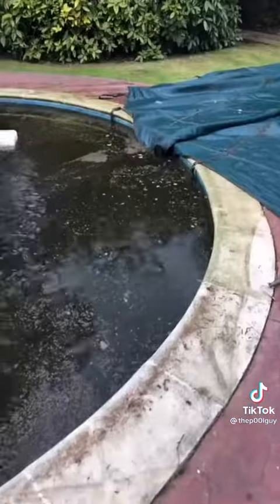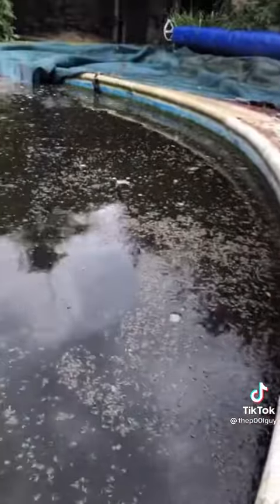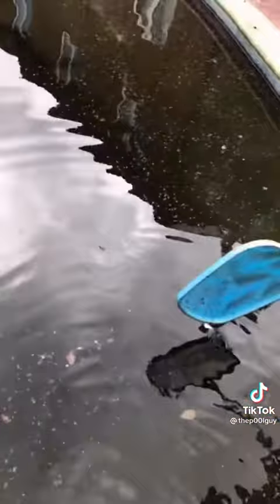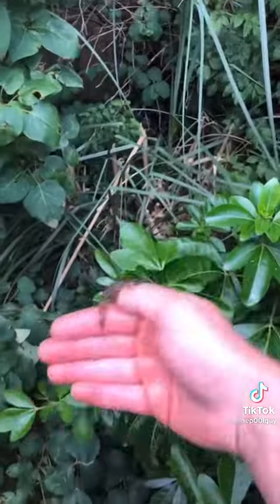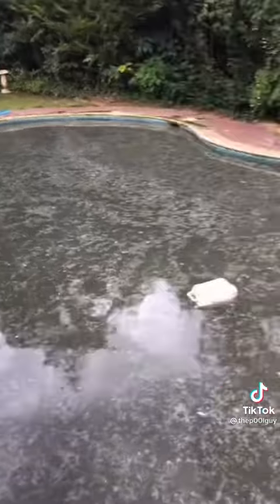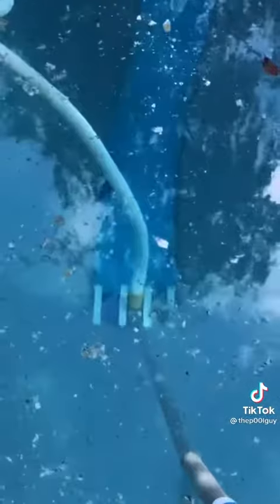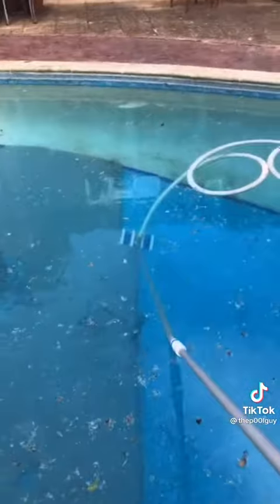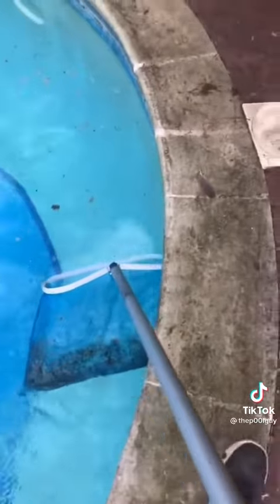cleaning restoring dirty pool